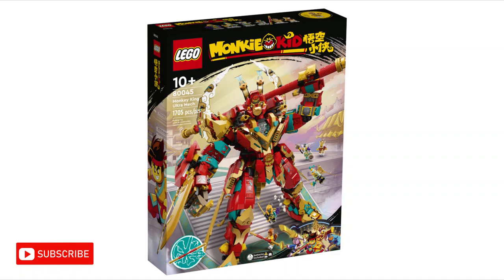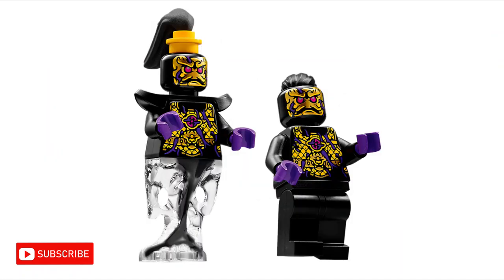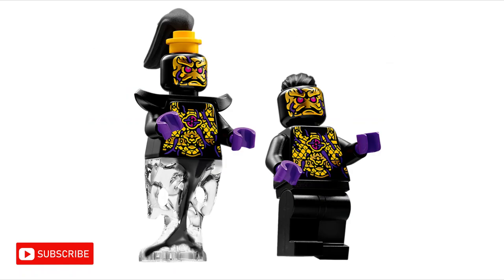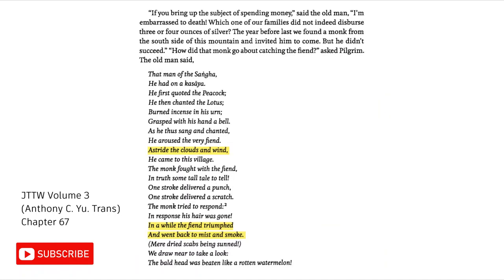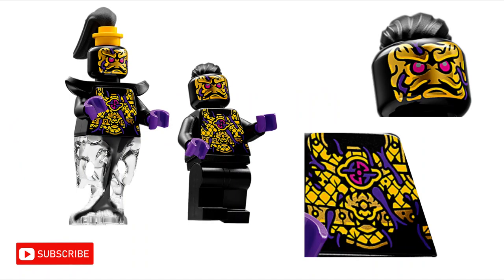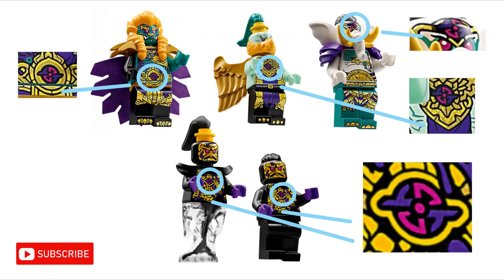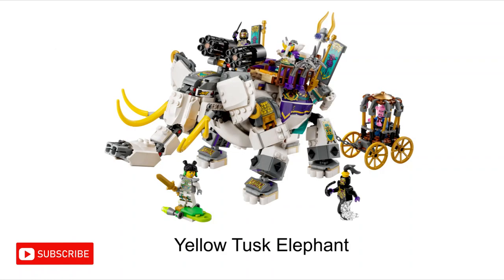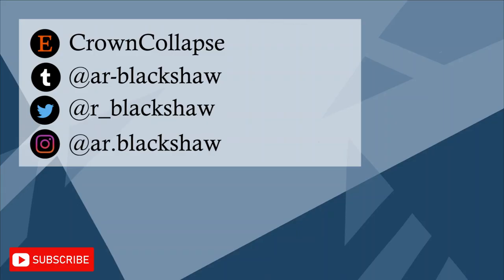New Monkie Kid Villains? [Monkie Kid Season 4]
Not intended or suitable for viewers under the ages of 14.